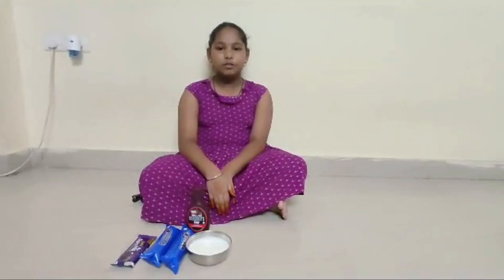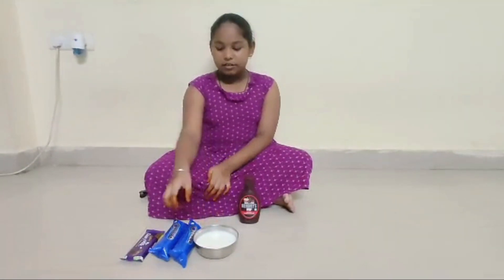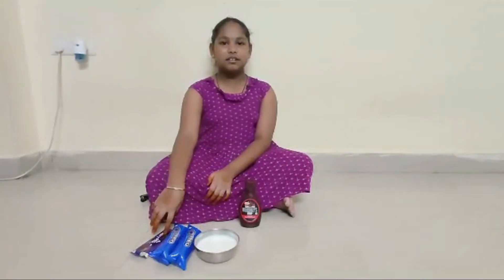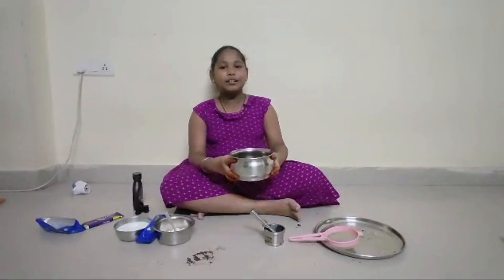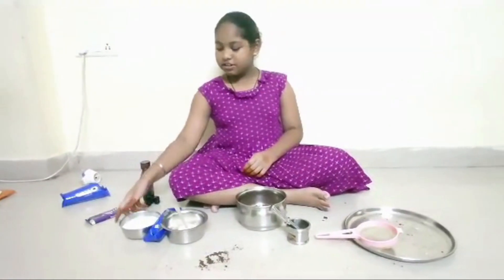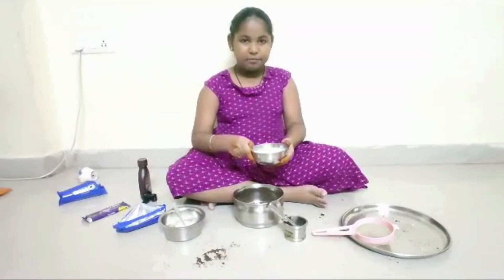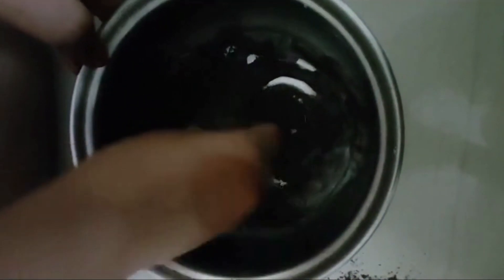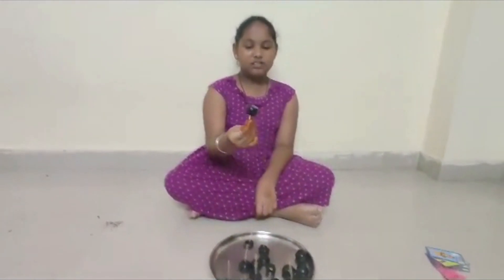Chocolate day recipe by Joshika || chocolateday || chocoballs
This is a video about a recipe you guys can try on the chocolate day and anytime you like.